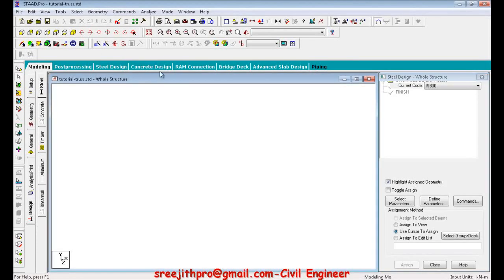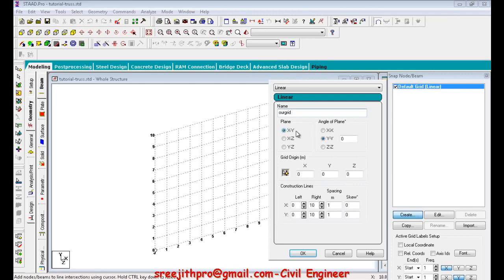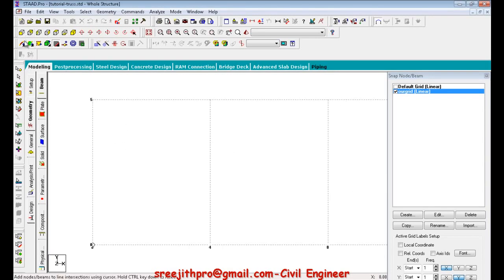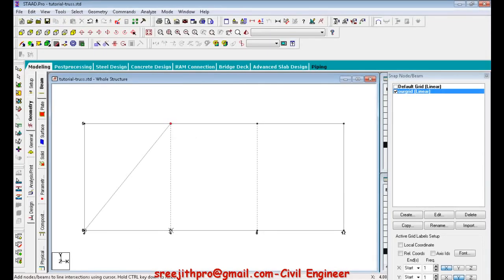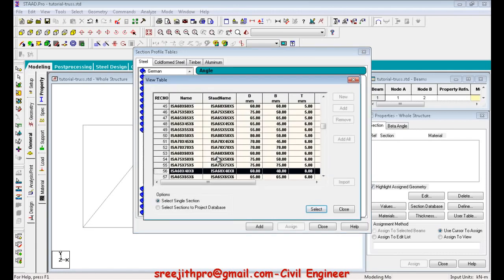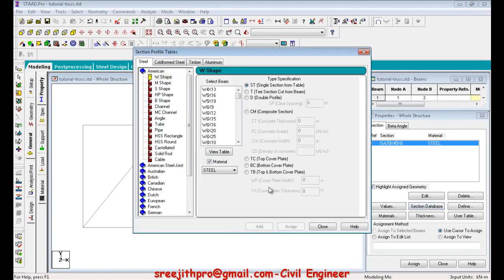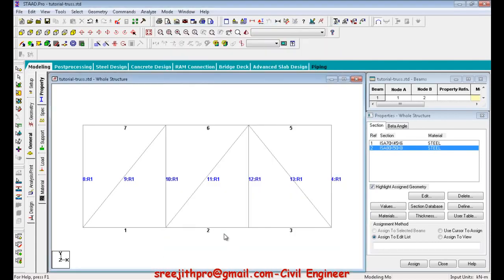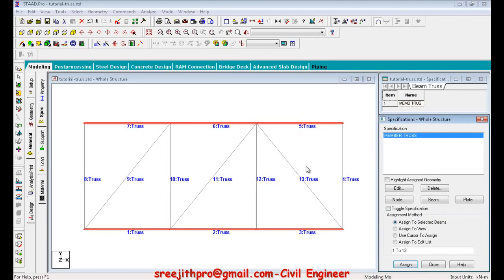STAAD Pro Basics Turorial Part 2